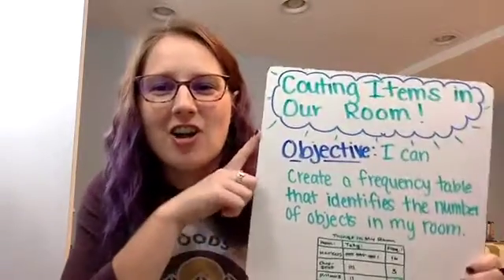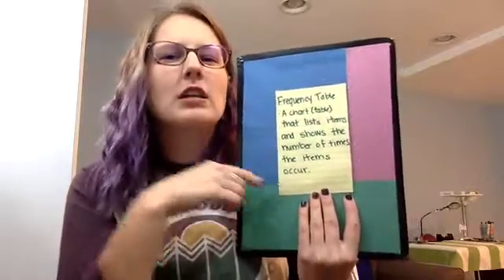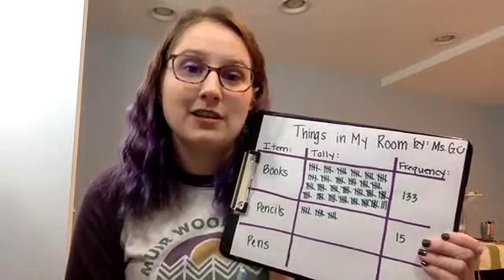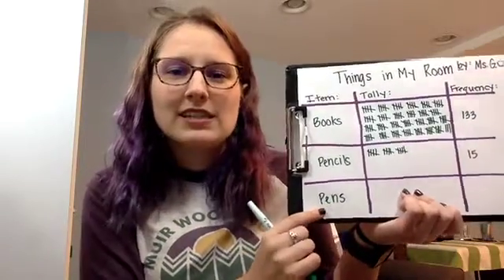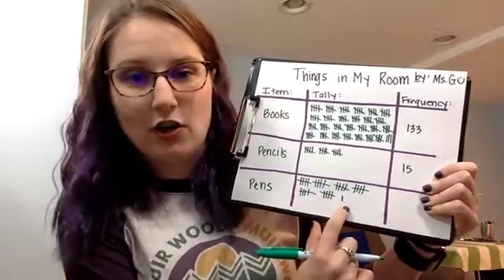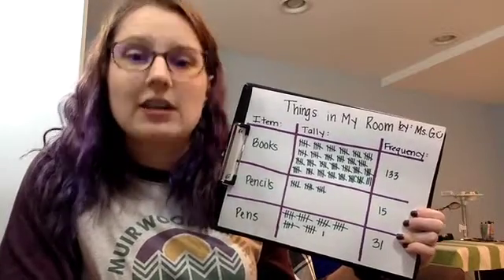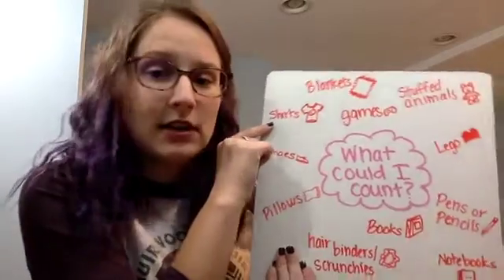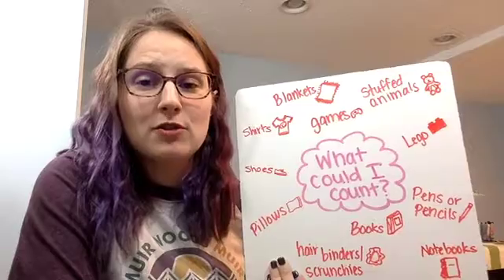Counting Items in Your Room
Today's lesson has you counting item's in your room to make a frequency chart. Ms. Gustafson will be talking about what a Frequency chart is, how to make one, and give you some ides on what you can count!